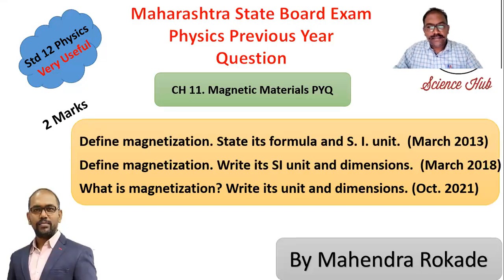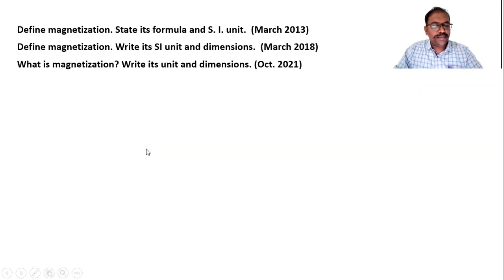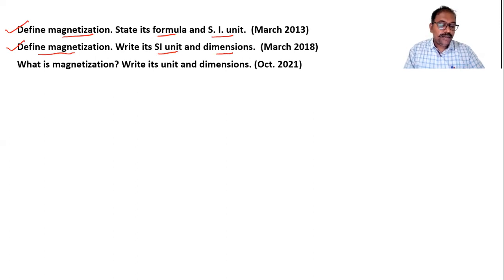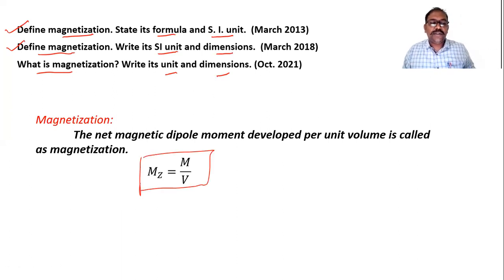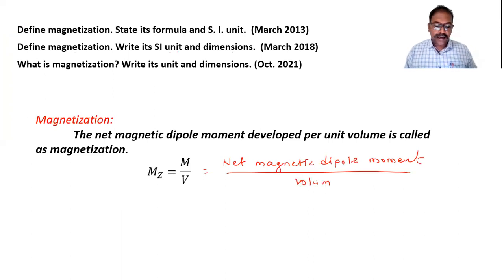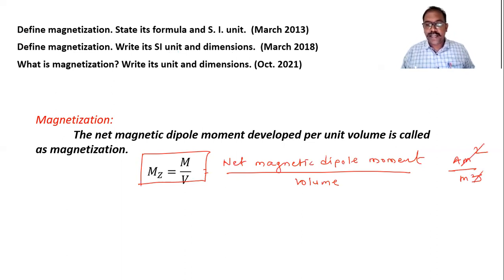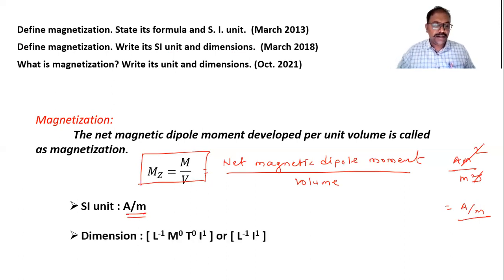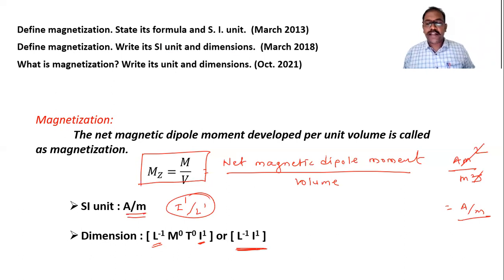What is magnetization Write its unit and dimensions | Oct 2021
Define magnetization. State its formula and S. I. unit.  (March 2013)
Define magnetization. Write its SI unit and dimensions.  (March 2018)
hsc board
Maharashtra state board
Physics
mahendra rokade
science hub